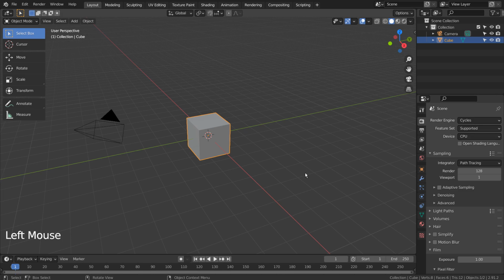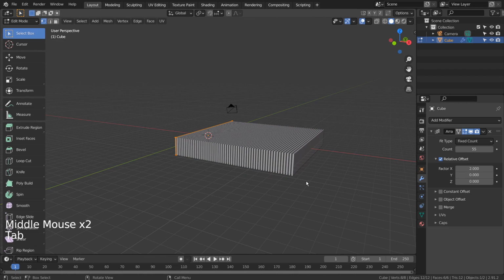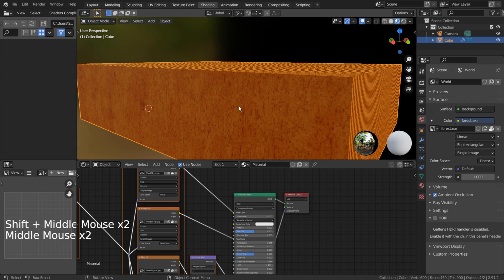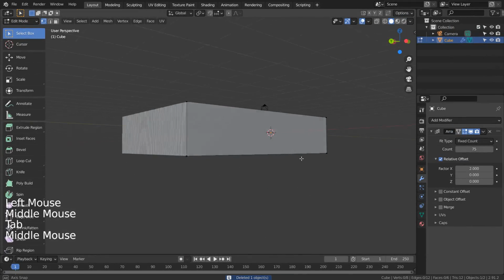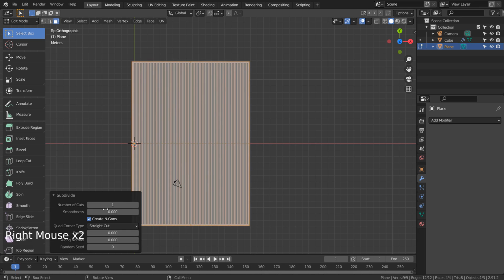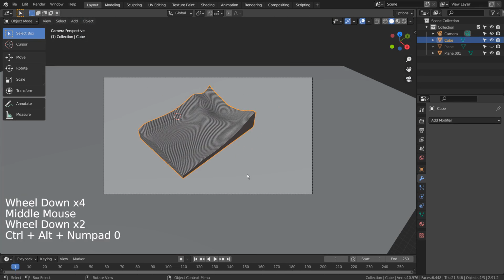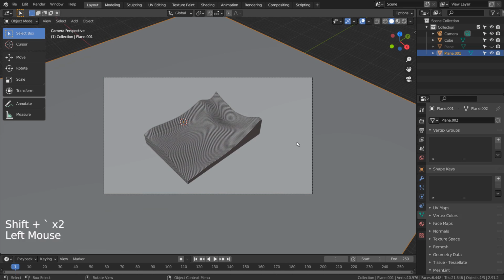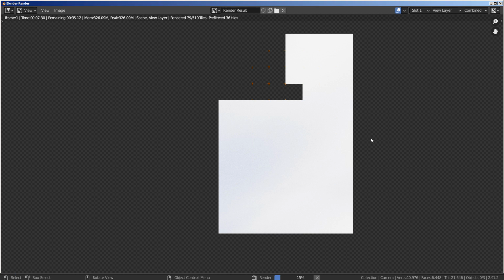Blender beginner series No. 60 - Wooden facade